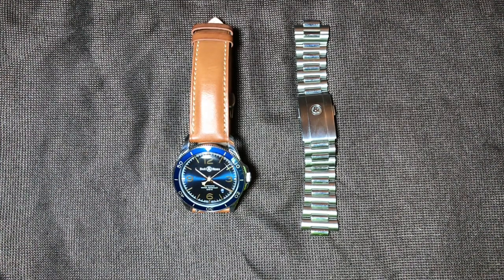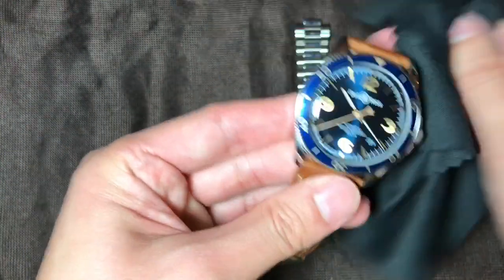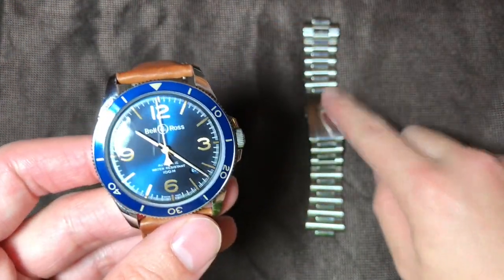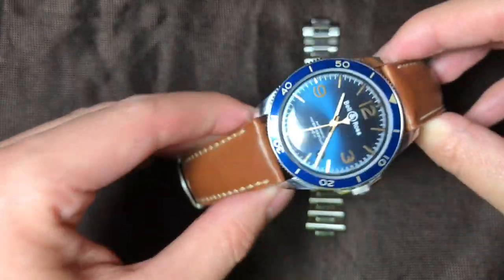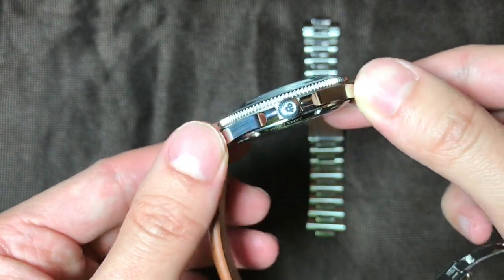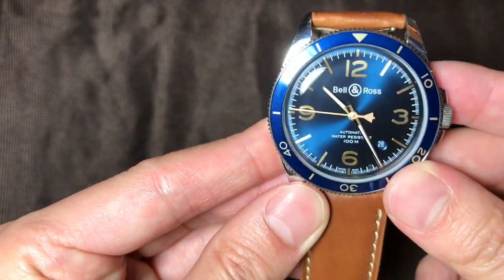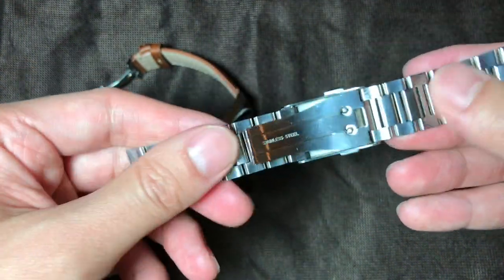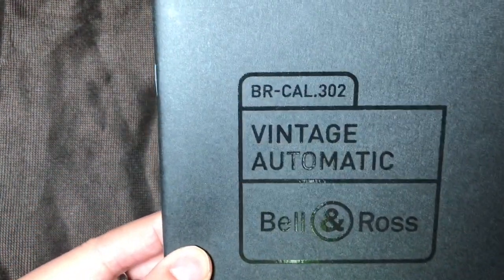Bell & Ross Vintage Collection - Is It Worth Your Time? BRV292 Aeronavale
Featuring BRV292 Aeronavale sample